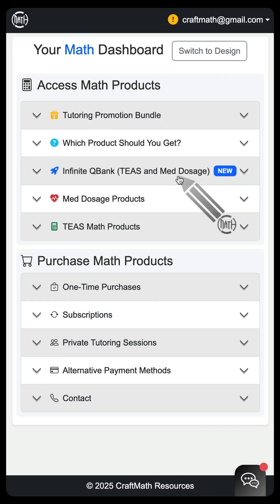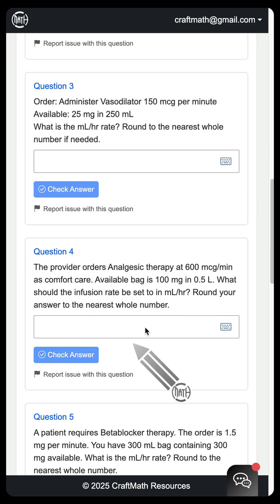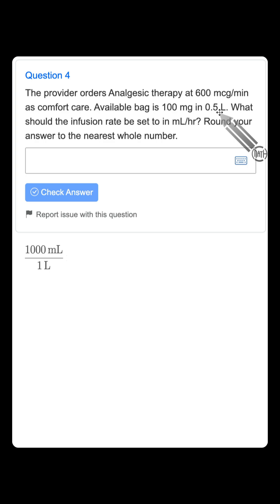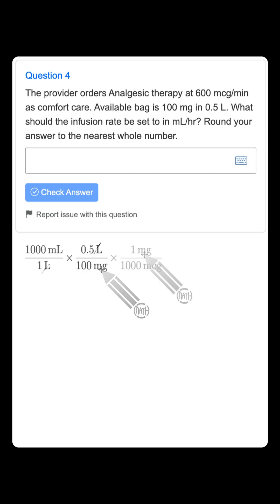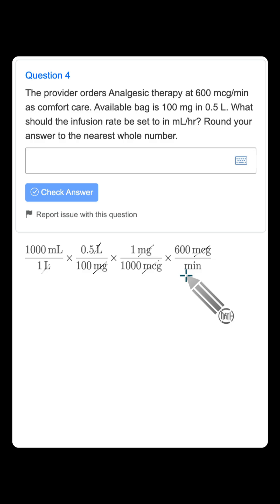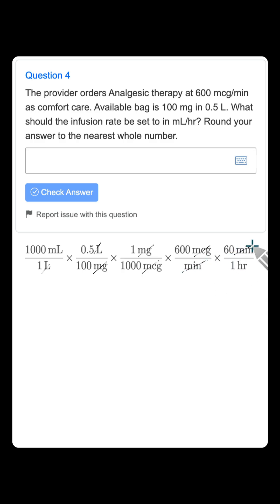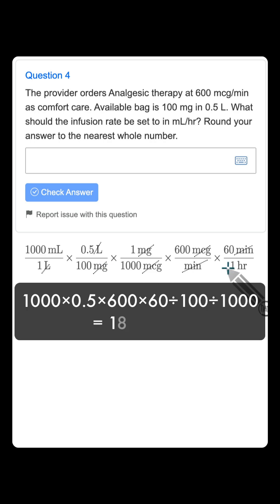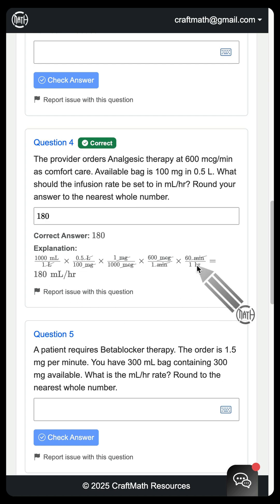How to find mL/hr given dose/min...